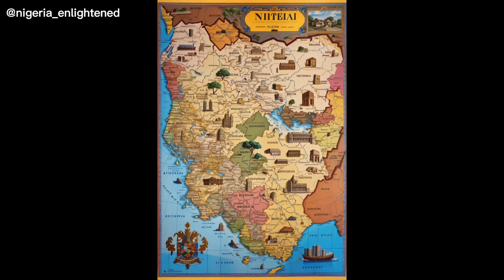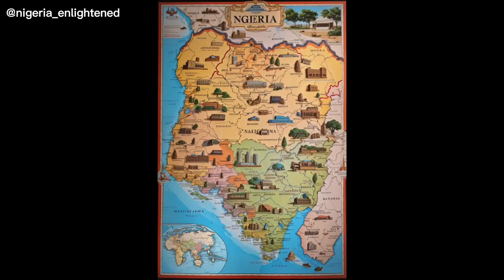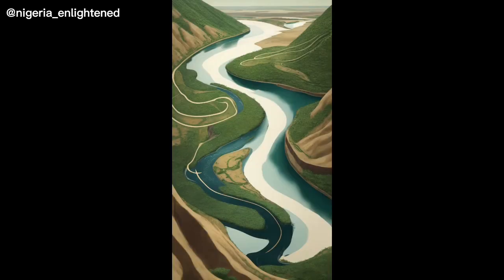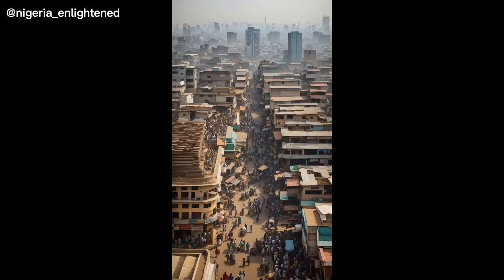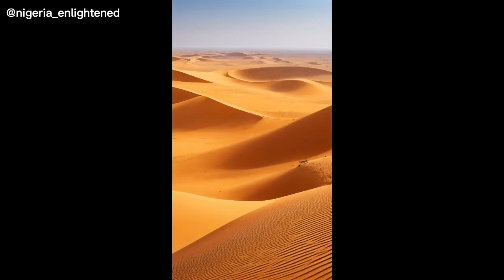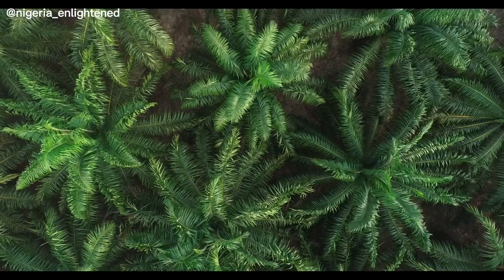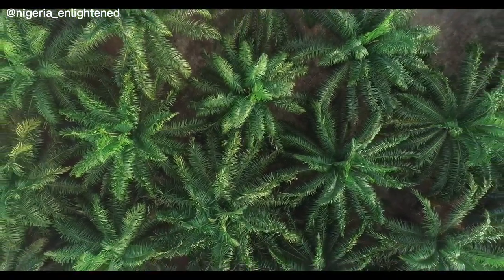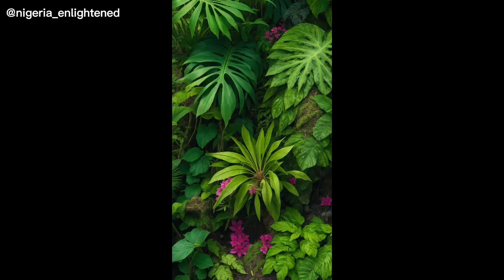Exploring the geography and location of Nigeria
Explore Nigeria's geographical location, its neighboring countries, and its diverse landscapes, from savannas and plateaus to rainforests and coastal regions.
Weird and bizarre history unknown factor about Nigeria you should know
Nigeria has many historical facts and invents that the world doesn't know about.

Watch and learn about our Country, Nigeria